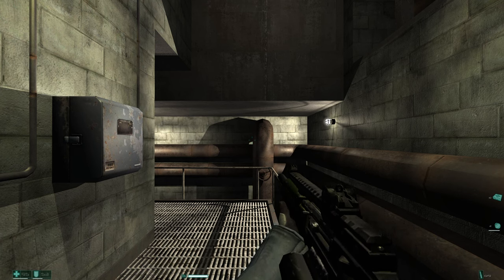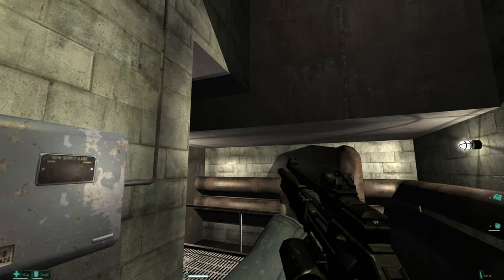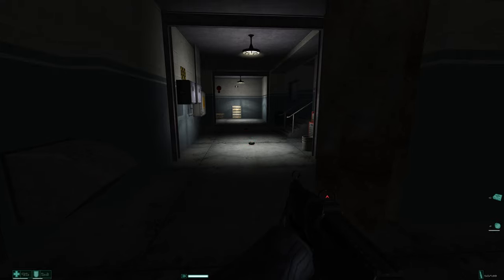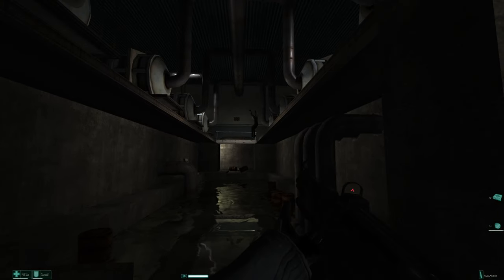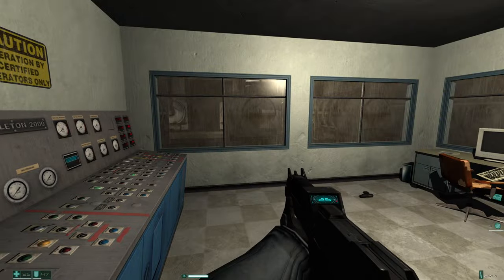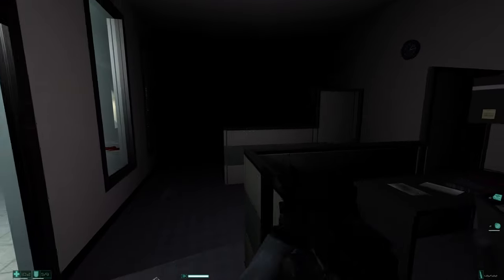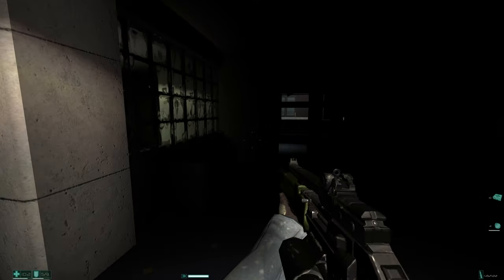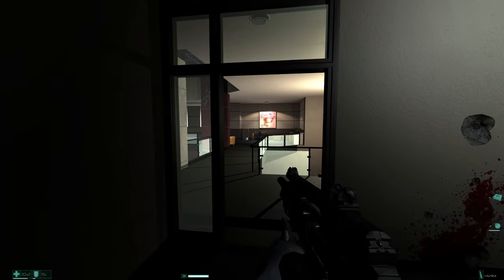F.E.A.R. - Infiltrating Armacham Technology Corporation - [Part 2]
Join me in my playthrough of F.E.A.R. (First Encounter Assault Recon) from 2005, as The Point Man in this special forces detachment sent out to kill Paxton Fettel, but is there more than meets the eye as we are haunted at every move by Alma?  Supernatural forces are at work, and the story grows deeper the deeper we go.  Turn the lights off, watch this in the dark, and get scared everyone as we dive into F.E.A.R.'tober for October 2023 scary month.  I will play the full game, in a relaxed let's play, with lots and lots of shooting and mayhem, and oh yes, jump scares!  I am playing this game on the PC, and I have the maximum graphics enabled for an immersive gameplay experience.